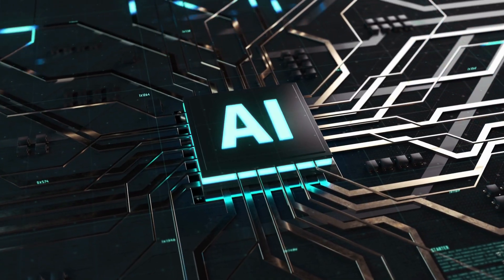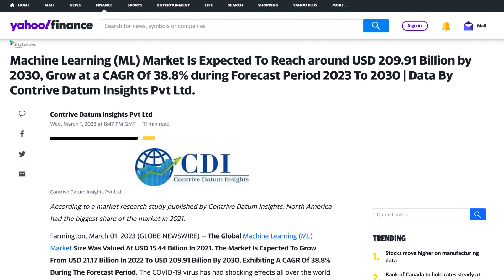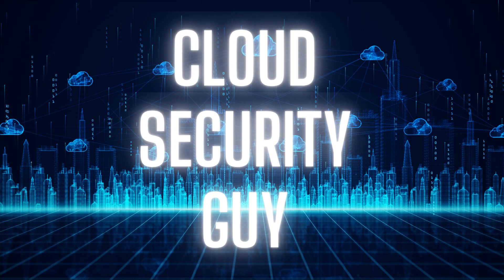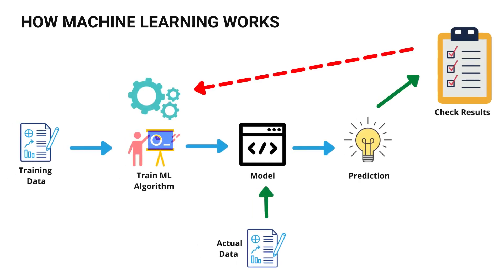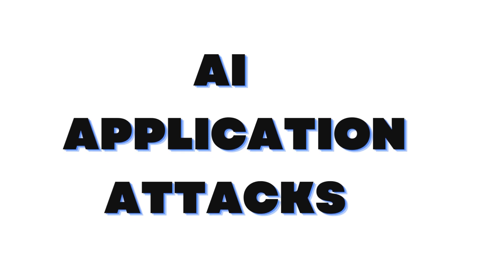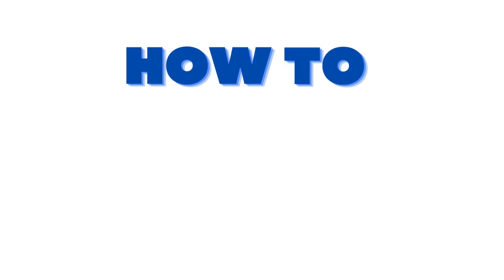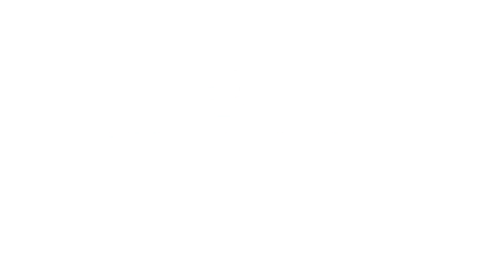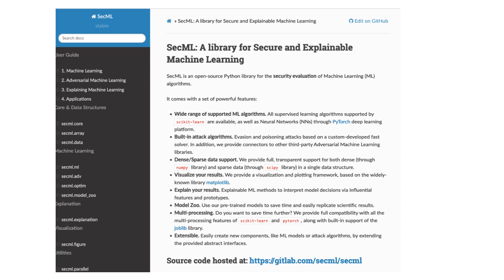AI application attacks - Is your cybersecurity team ready ?